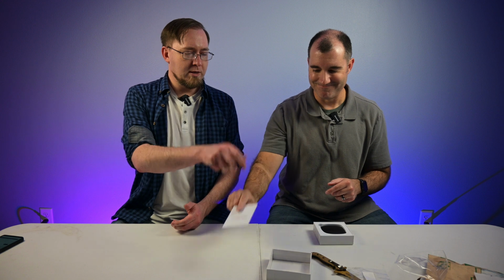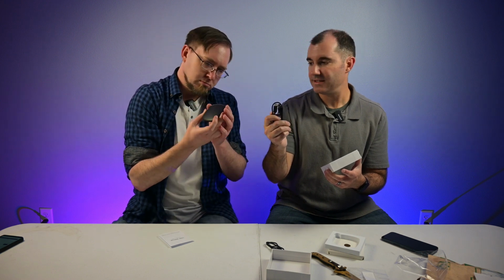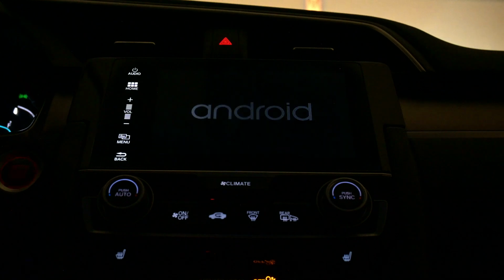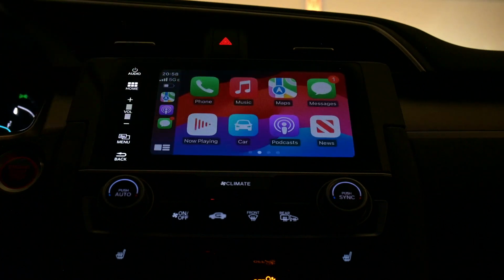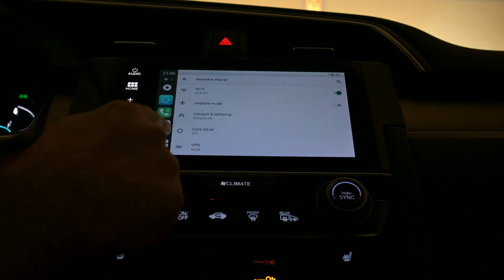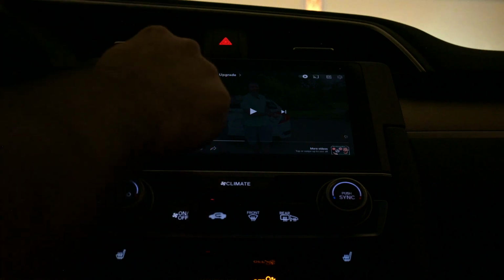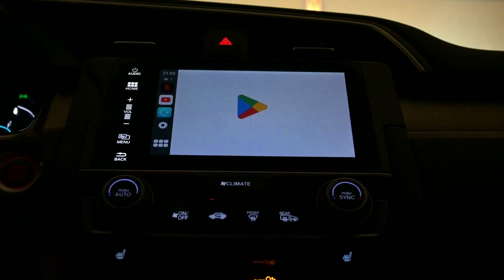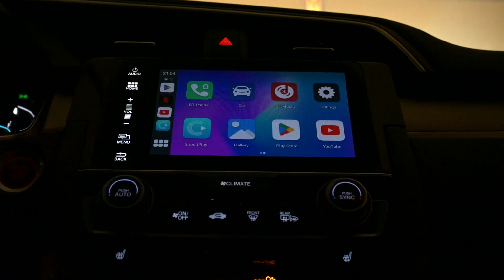Connection and function demo for AUTOABC Magic Box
This video will show you the details on how to connect and use Autoabc magic box.